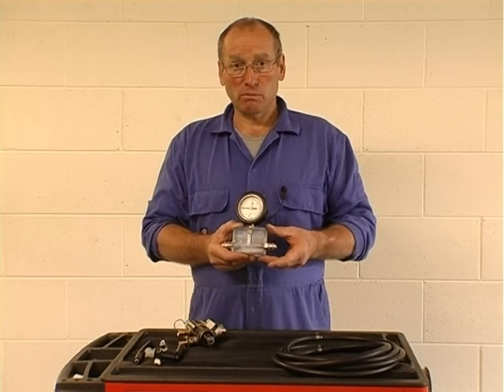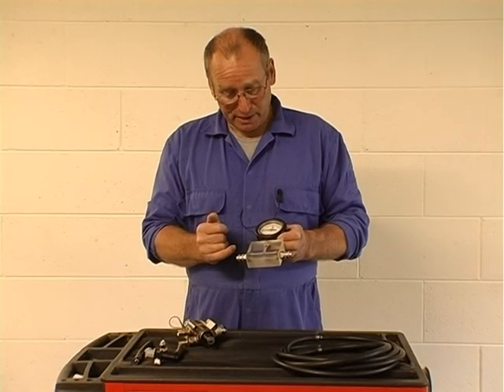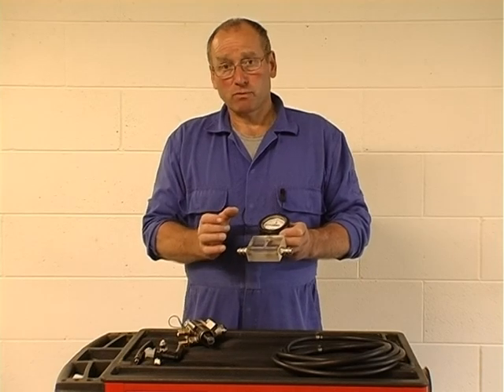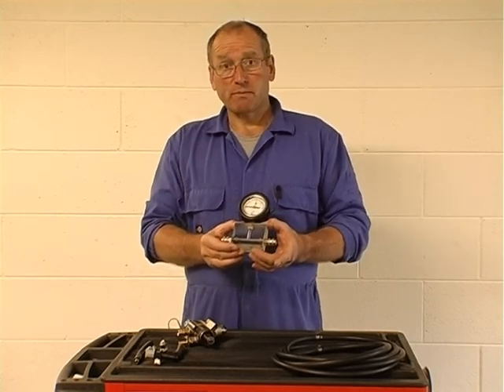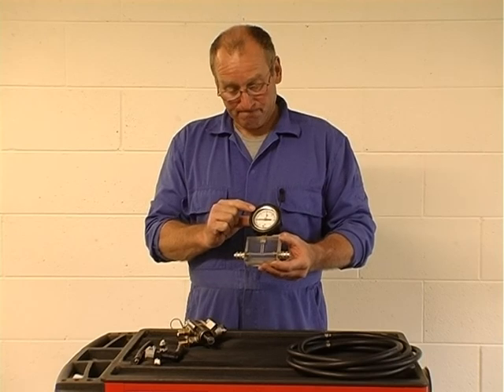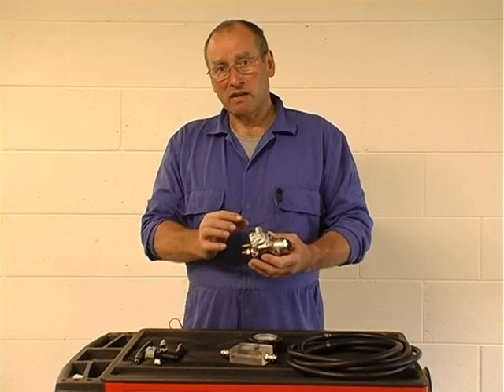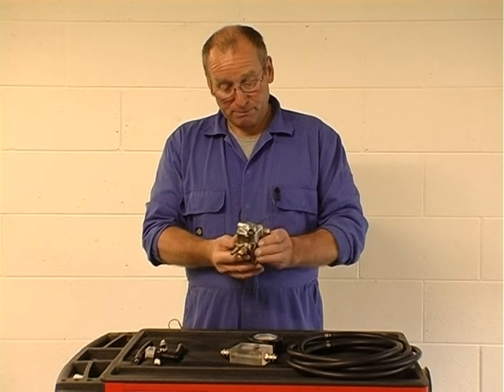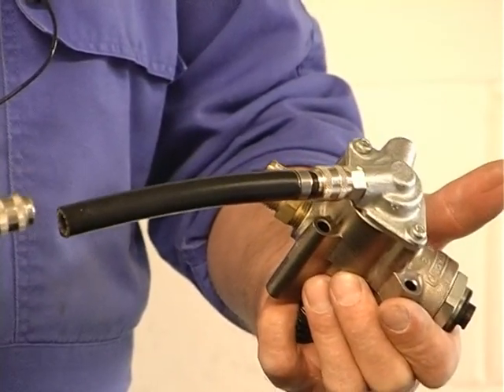Fuel Priming Flow Gauge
AutoInform is a FREE bi-monthly online magazine. In this clip Frank Massey discusses fuel priming flow gauges